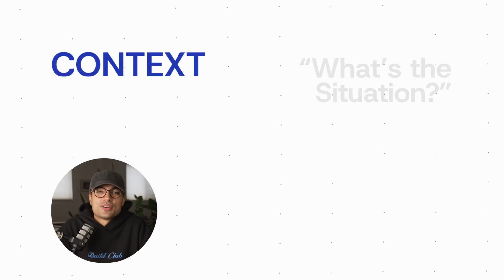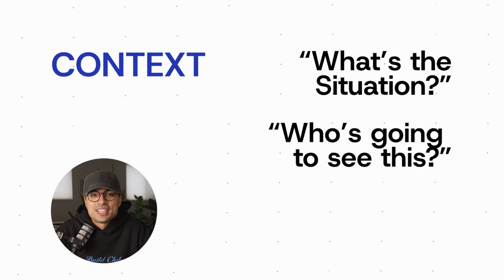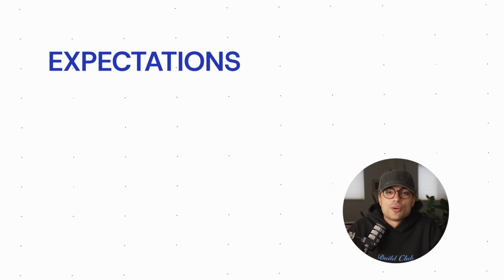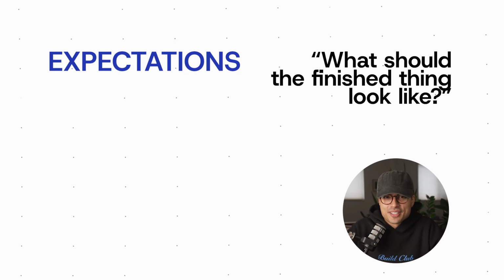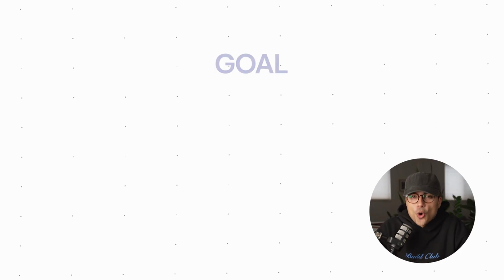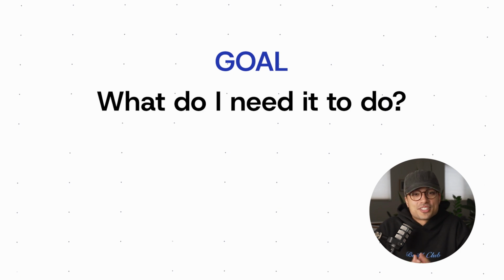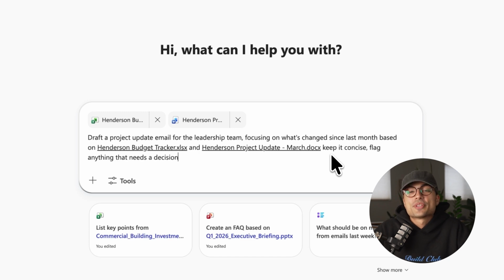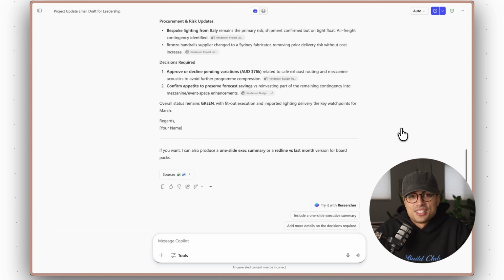Microsoft 365 Copilot Foundations #13: Prompting Framework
This video is part of our Microsoft 365 Copilot for Enterprise - Foundations Course
Watch the full course and join 40,000+ AI builders at buildclub.ai
What should we cover next? Drop your suggestions in the comments!